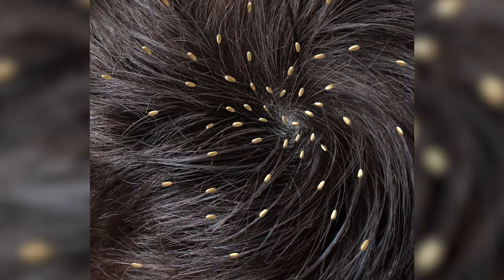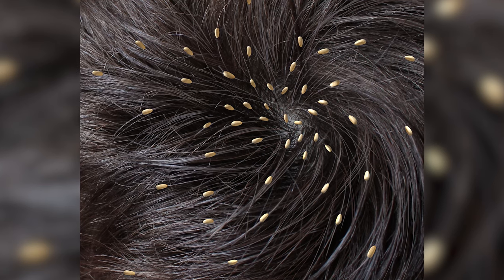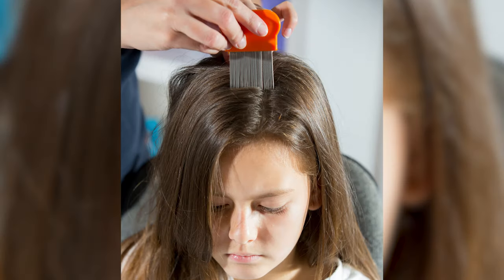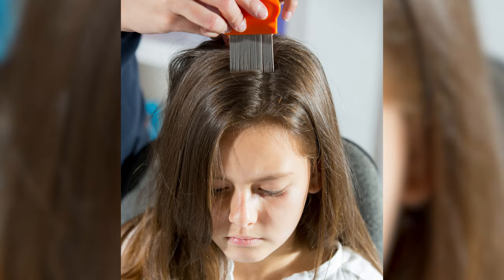Hair Lice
Has your child come into contact with lice? Dr. Honaker shares some tips on how to help prevent your child from getting lice.